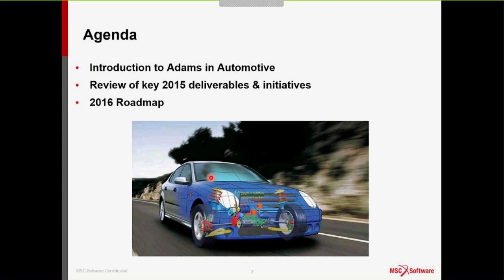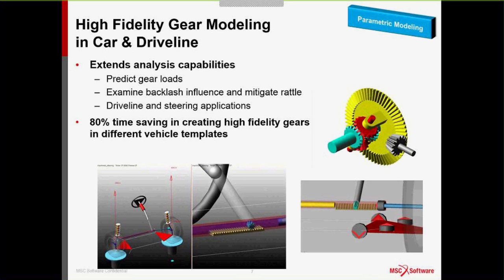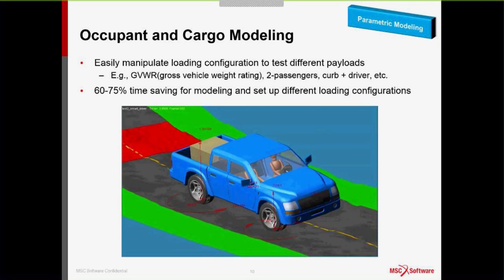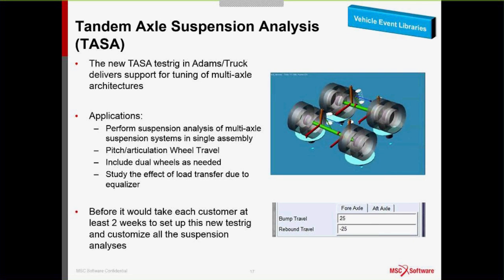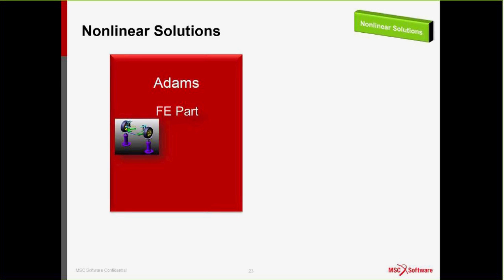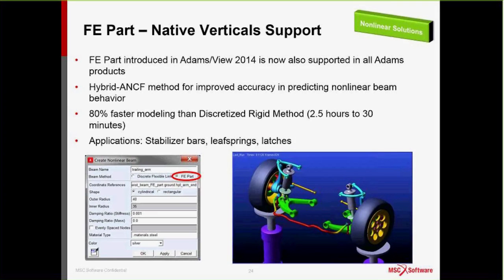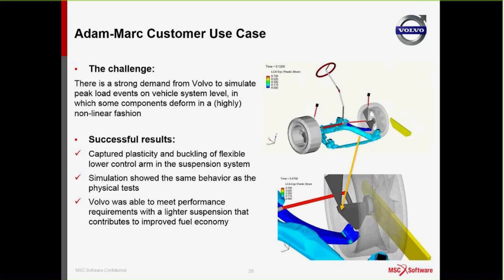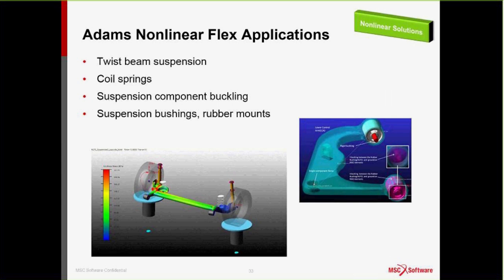Vehicle Dynamics Analysis using Adams Car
Recent Development for Adams Car.